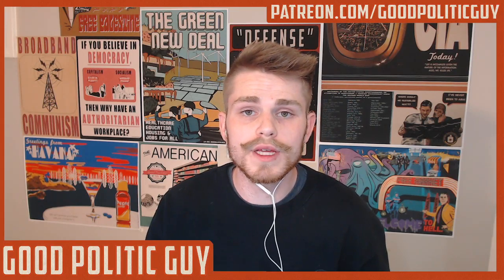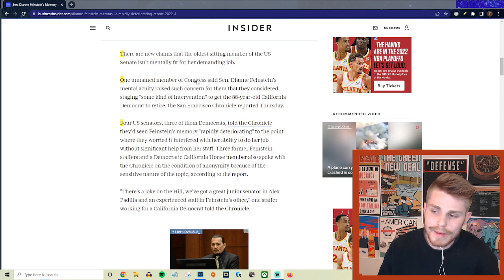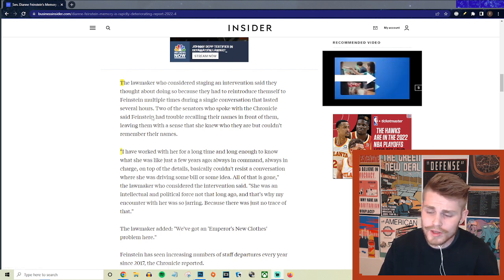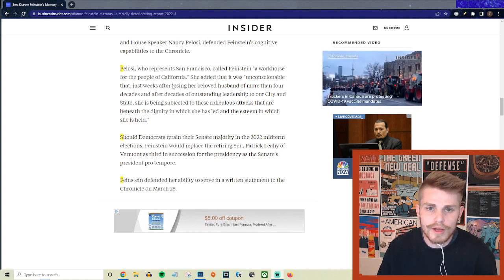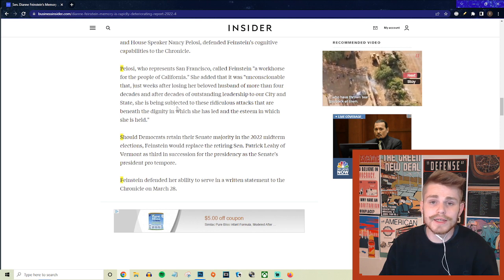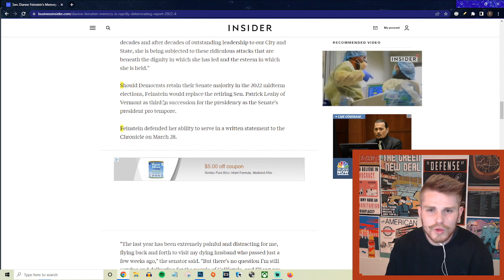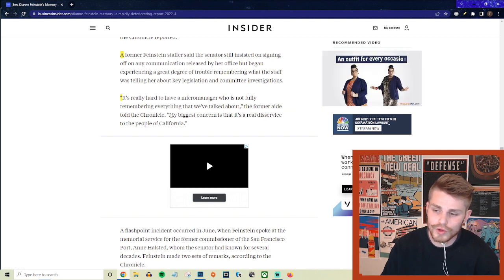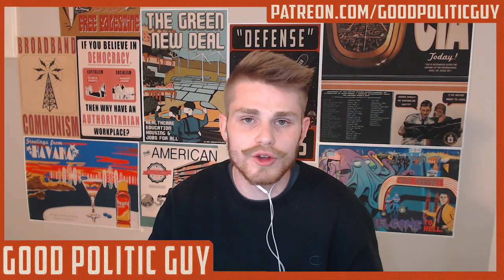Democrats Say Dianne Feinstein Is Not Fit To Serve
Todd Kingsley!